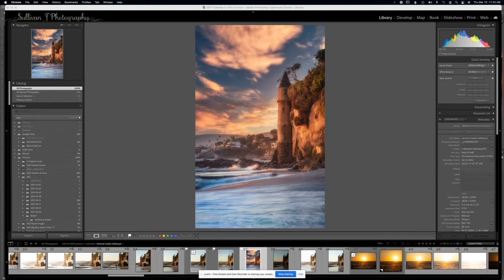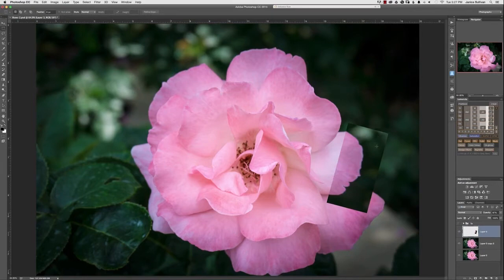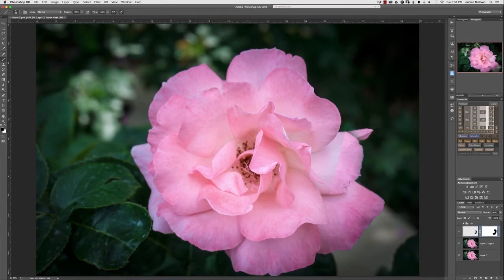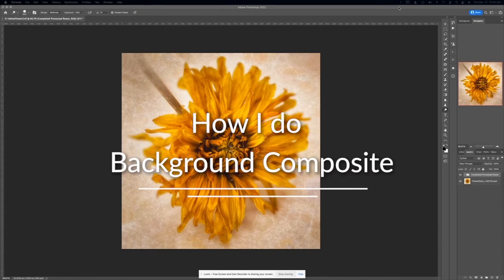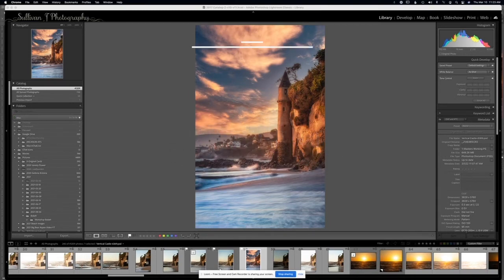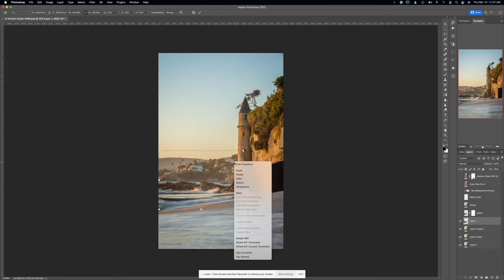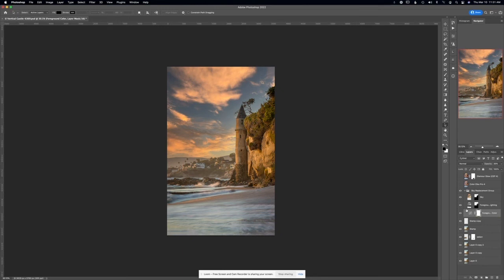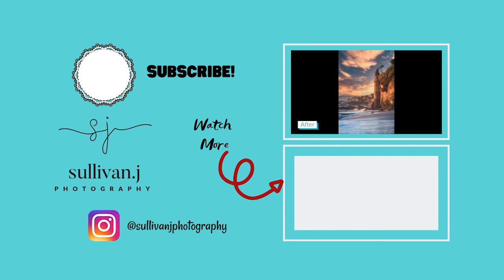Photoshop Tutorial - Compositing and Manipulating (Nature Photography)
Learn how to do nature photography compositing in Photoshop Tutorial - Compositing and Manipulating (Nature Photography)

In this composite photoshop tutorial, I share with you how I do my landscape photography composition, how I fix flower petals in photoshop for macro photography, and nature photography composition in general.

I'm here to help YOU,  Landscape, Nature, and Macro Photographers take photos that have clients happily paying 2x-3x more and have other world-class photographers admire your work.

Sullivan J Photography's  Mission is to help Creative Nature Photographers monetize their photography NOW!

Cheers,
Janice Sullivan
Timestamps:
00:00 | Intro
00:26 | How to fix Nature in Photoshop
00:41 | Flower petals
04:42 | Background composite
10:06 | Tell your story
Honored to be Top 15 Macro Photography Sites to follow in the World!

FREE Creative Blueprint Workshop - How Janice makes work that she's proud to share with the world!

The Creative Mentorship Program so you can have a profitable business